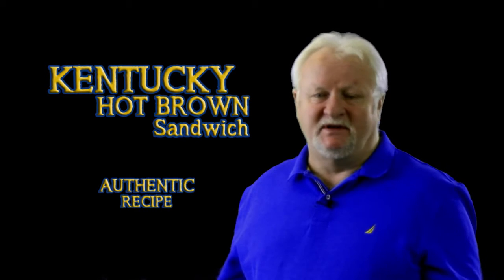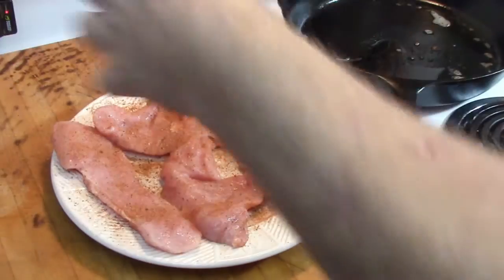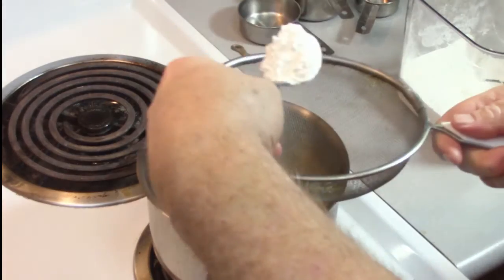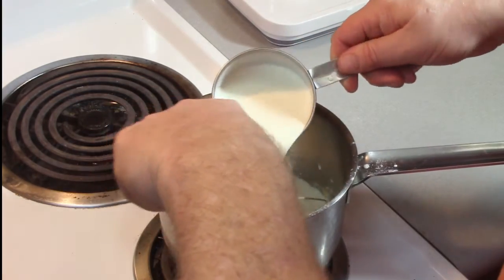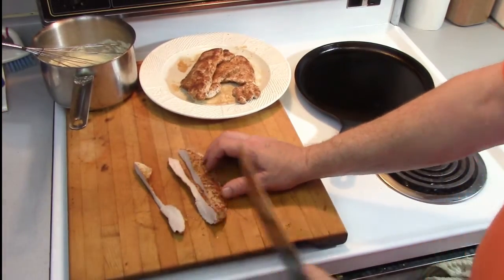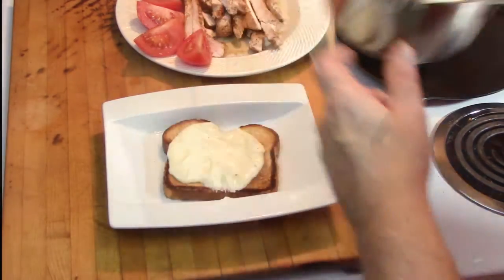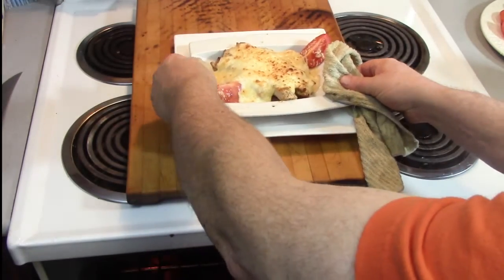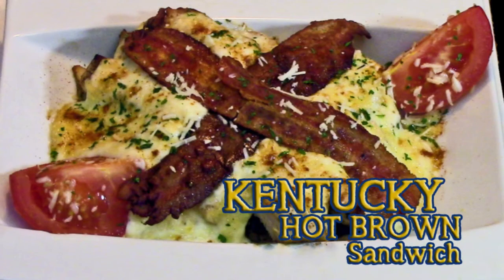Kentucky Hot Brown - Episode 124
The original and authentic Kentucky Hot Brown from the Brown Hotel in Louisville, Ky.

RECIPE
Ingredients
1 ½  tbl - Salted Butter
1 ½ tbl - All-purpose Flour
1 ½ cups -  Heavy Cream
¼ cup - Romano cheese, plus extra for garnish
14 oz. - sliced roasted Turkey Breast, slice thick
4 slices - Texas Toast (crusts trimmed)
4 slices - Bacon
2 Roma Tomatoes, sliced in half
Paprika
Parsley

Preparation
In a two-quart saucepan, melt butter and slowly whisk in flour until combined to form a thick roux. Continue to cook roux for 2 minutes over medium-low heat, stirring frequently.
Whisk heavy cream into the roux and cook over medium heat until the cream begins to simmer, about 2-3 minutes.
Remove sauce from heat and slowly whisk in Romano cheese until the Mornay sauce is smooth.
Add nutmeg, salt and pepper to taste.
Toast the bread.
For each Hot Brown, place one slice of toast in an oven safe dish and cover with 7 oz. turkey.
Take the two halves of Roma tomato and two toast points and set them alongside the base of turkey and toast.
Pour half of the sauce over the dish, completely covering it.
Sprinkle with additional cheese.
Place entire dish under a broiler until cheese begins to brown and bubble.
Remove and cross two pieces of crispy bacon on top. Sprinkle with paprika and parsley and serve immediately.